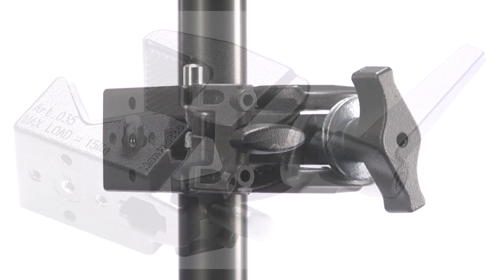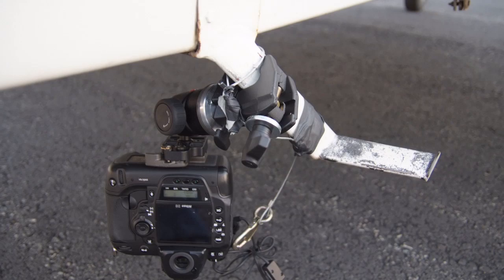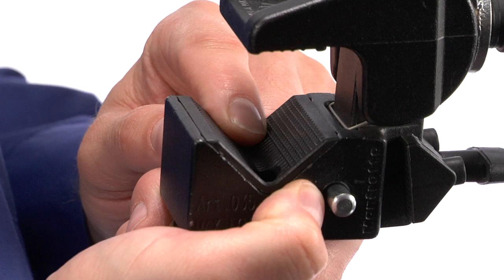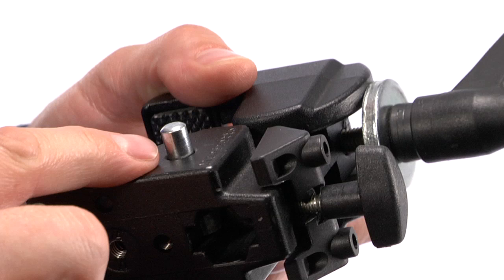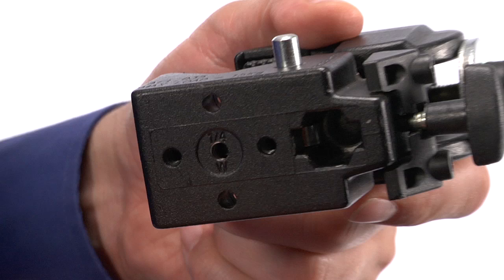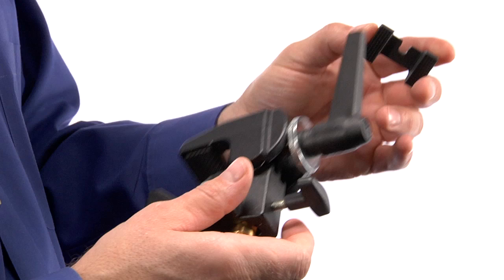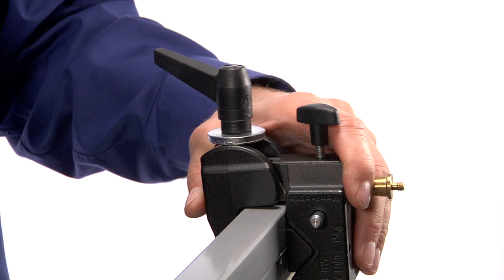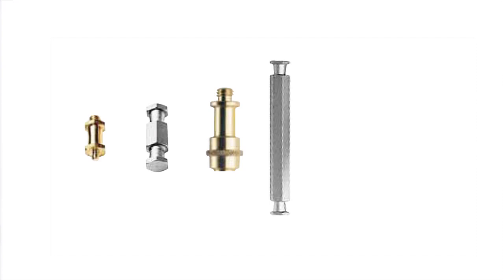Manfrotto Super Clamp (035)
Ideal clamp for photographic application. Ergonomic lever to securely lock clamping position.